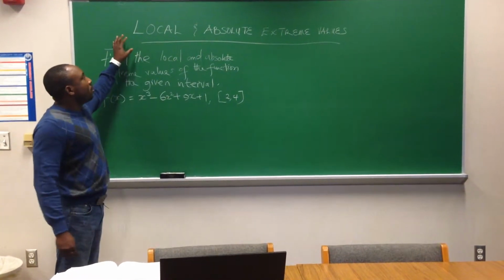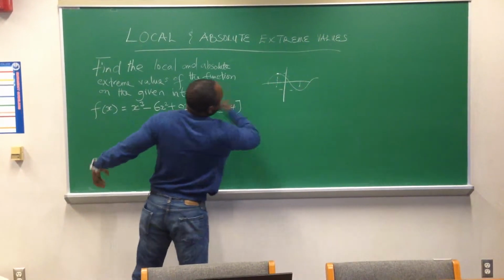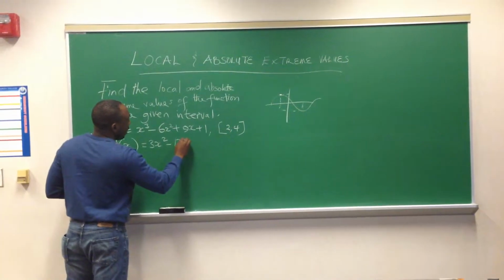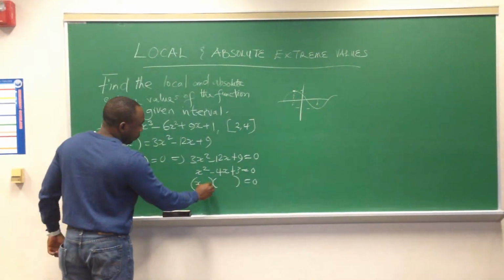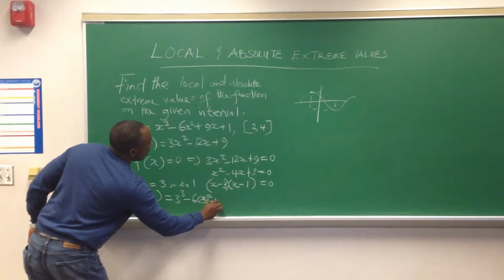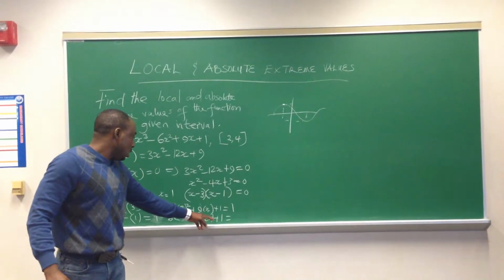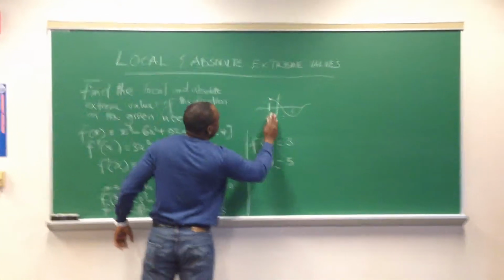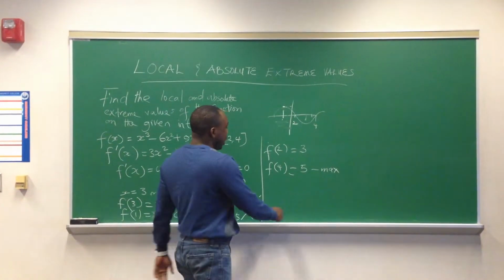Local & Absolute Extreme values.